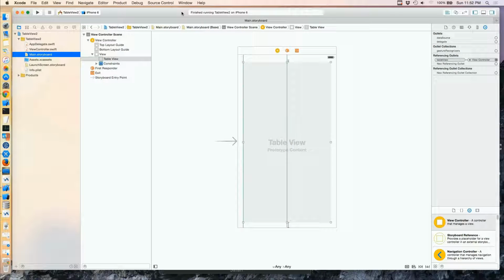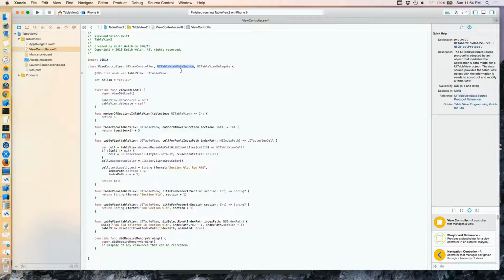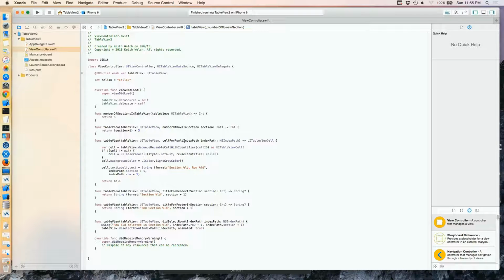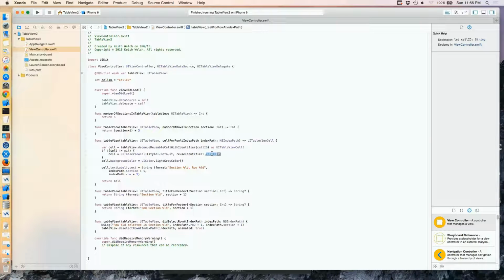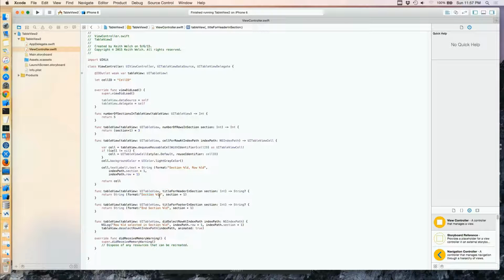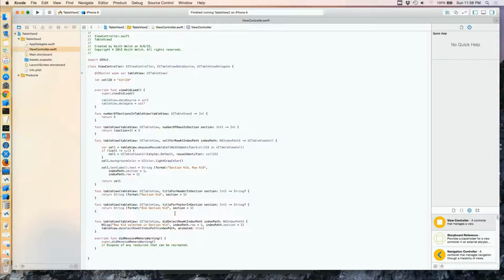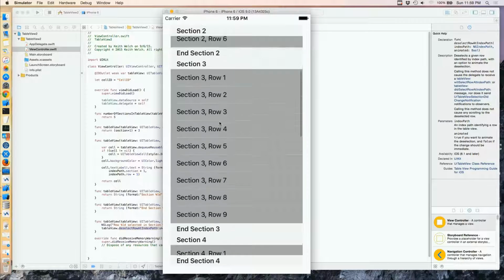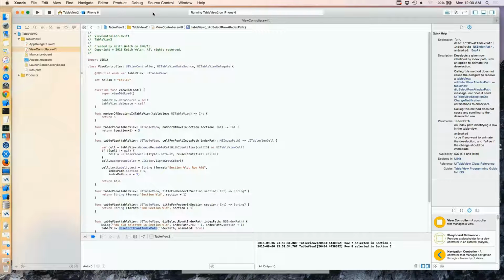iOS 9 App Development Tutorial - Uitableview 2